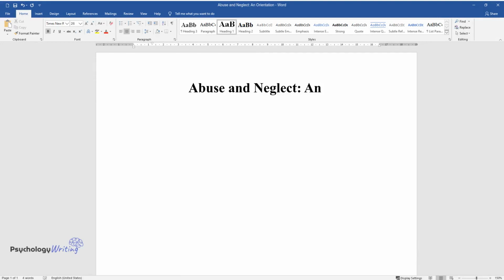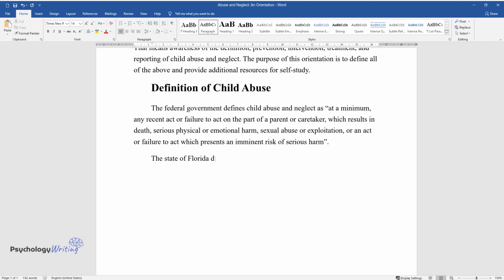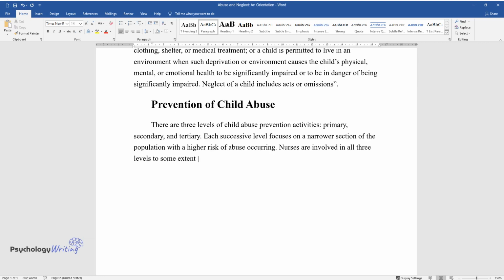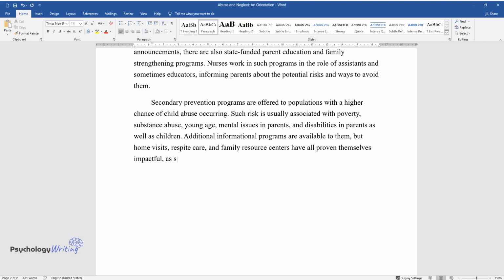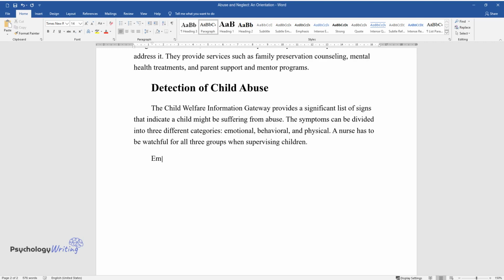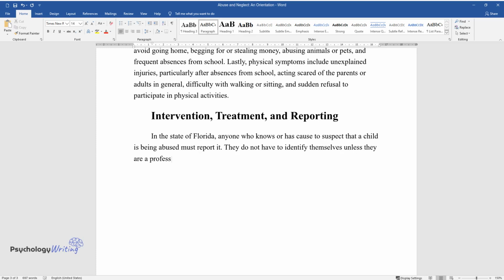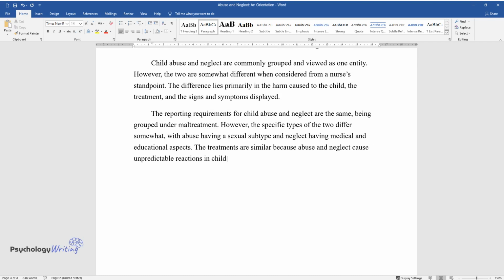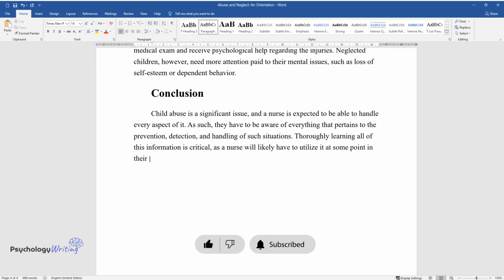Abuse and Neglect: An Orientation - Essay Example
📝 Essay description: Child abuse and neglect are severe issues, affecting the most vulnerable section of the population and often causing permanent trauma.

ℹ️ Subjects: Emotional Abuse
ℹ️ Words: 994
ℹ️ Pages: 4

📚 Reference list:
US Congress (2011). S. 3817 — 111th Congress: CAPTA Reauthorization Act of 2010. Washington, DC.
Goldberg, J., Bumgarner, E., & Jacobs, F. (2016). Measuring program-and individual-level fidelity in a home visiting program for adolescent parents. Evaluation and program planning, 55(C), 163-173.
Child Welfare Information Gateway. (2013). What is child abuse and neglect? Recognizing the signs and symptoms. Washington, DC: U.S. Department of Health and Human Services, Children’s Bureau.